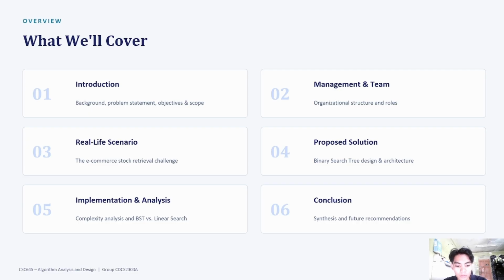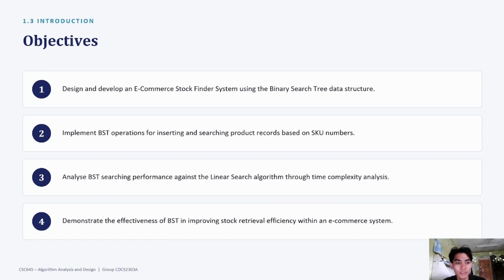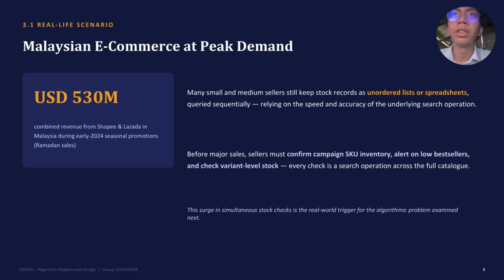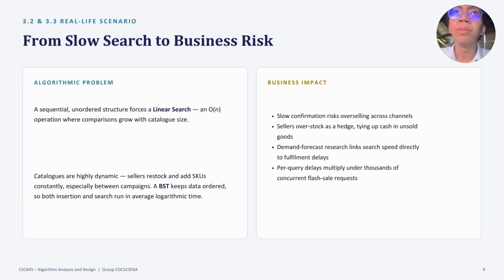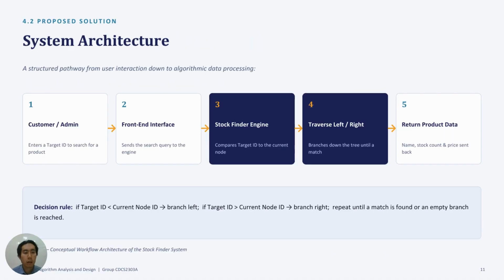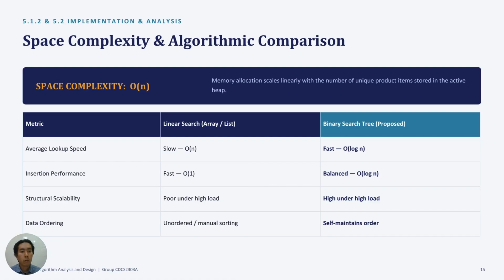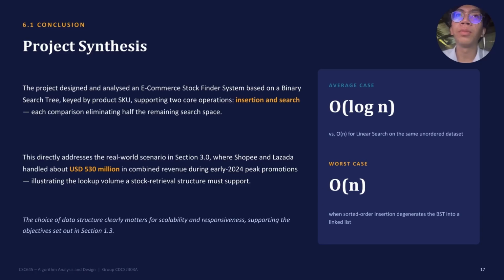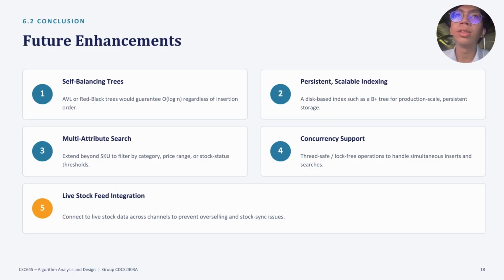CSC645 Group Project E Commerce Stock Finder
This is a presentation video for CSC645 Group Project 2026 from CDCS2303A.